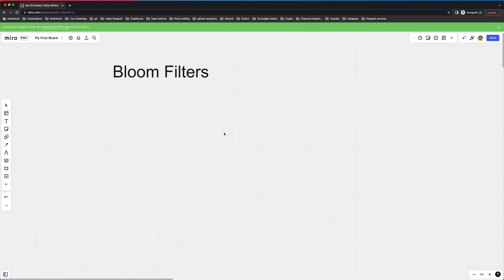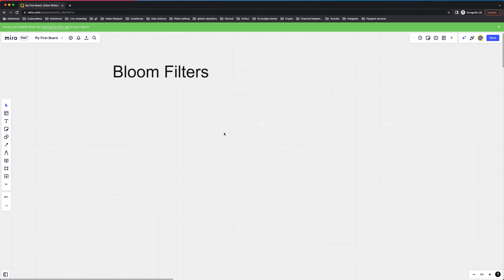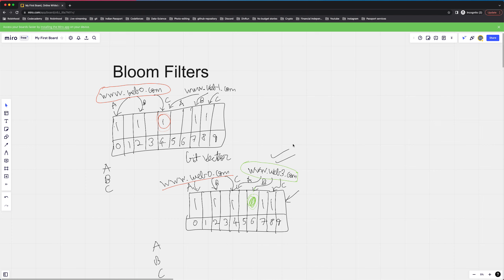System Design Concept - Bloom Filters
In today's video, I will go over the concept of Bloom Filters and a real-time application of it on how Google chrome keeps us safe from threat URLs. When the user opens a URL in chrome it checks the bloom filter if the URL does not exist it is safe. If it exists then the bloom filter is not sure about it so the traffic goes to the google server for validating (this traffic will be way less compared to routing all the traffic).

A Bloom filter is a space-efficient probabilistic data structure, conceived by Burton Howard Bloom in 1970, that is used to test whether an element is a member of a set.

Blockchain | Videos available under Youtube channel